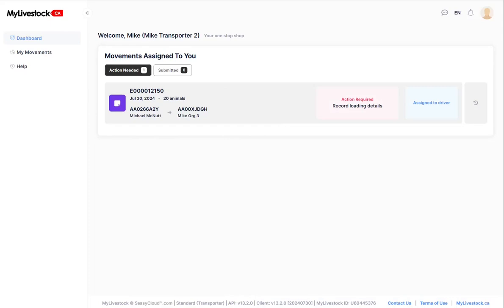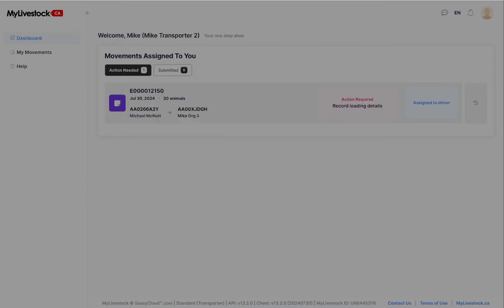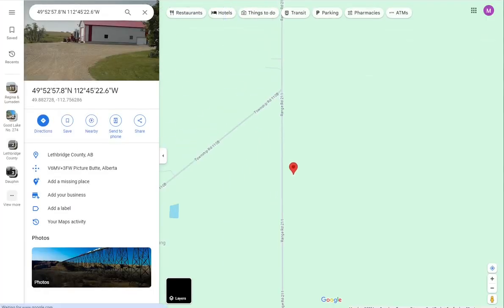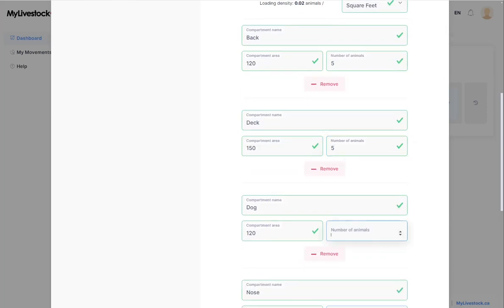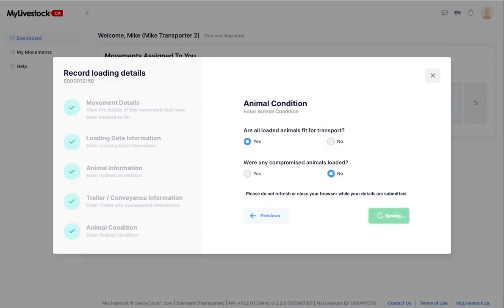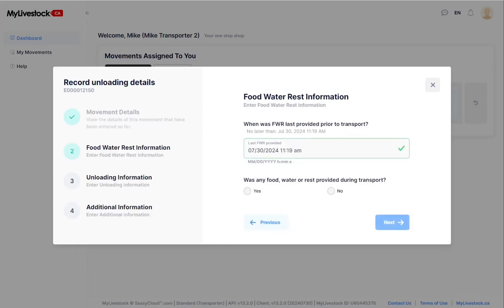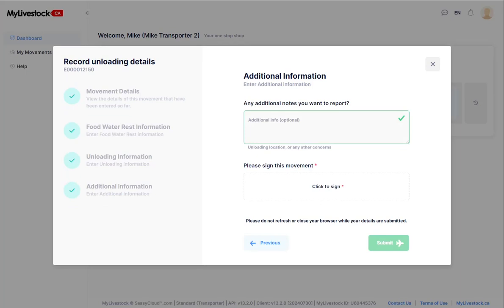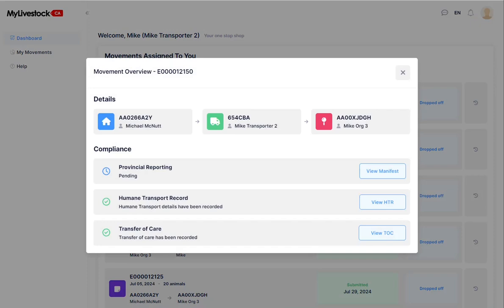MyLivestock - Humane Transport Records for Commercial Drivers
This short video describes how to enter Humane Transport Records as a commercial livestock driver.